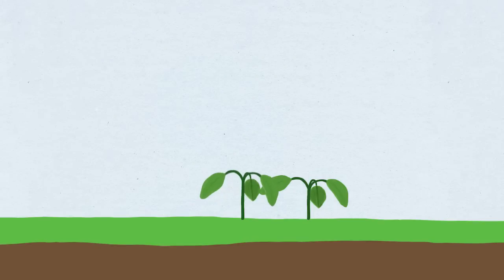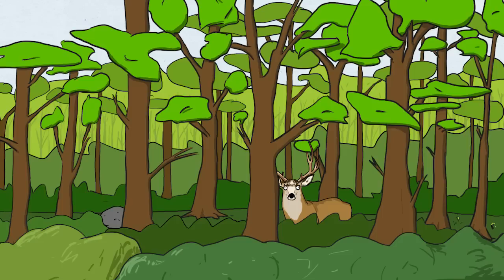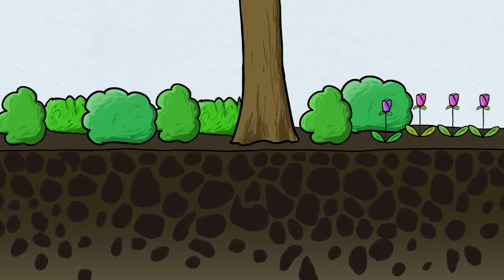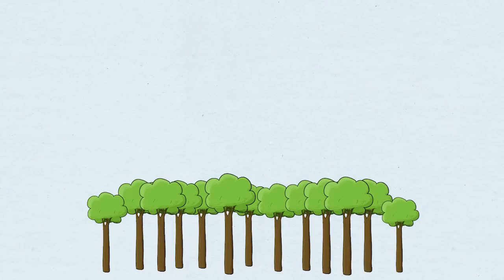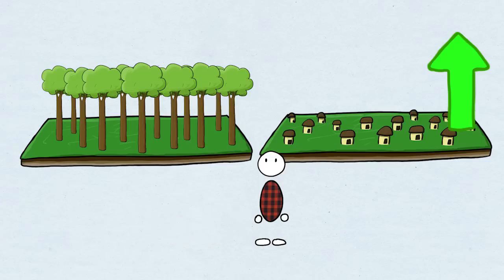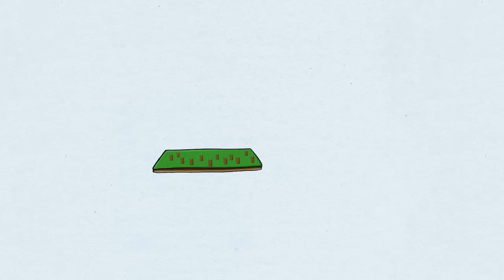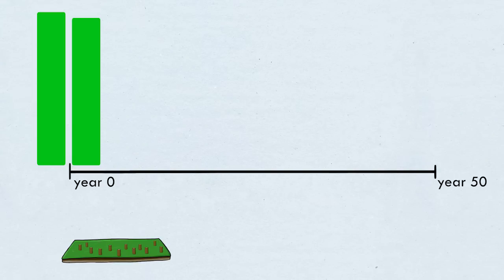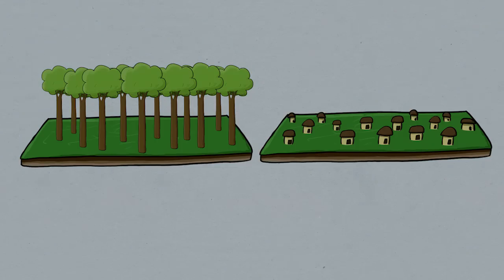Intro to Forestry Economics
This video is a part of Conservation Strategy Fund's collection of environmental economic lessons and was made possible thanks to the support of the Gordon and Betty Moore Foundation and the Marcia Brady Tucker Foundation.  This series is for individuals who want to learn - or review - the basic economics of conservation.  The Forestry Economics series will look at what influences the decision of when to cut down a forest and the non-market values that should be considered to create an economically efficient system.